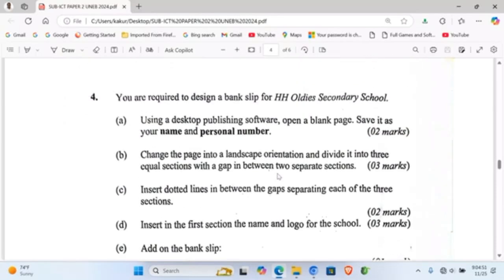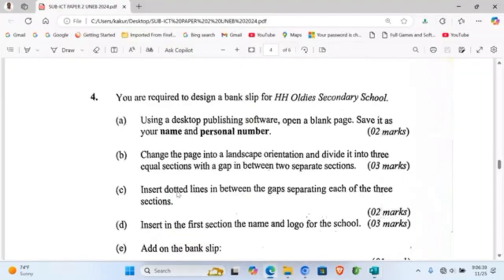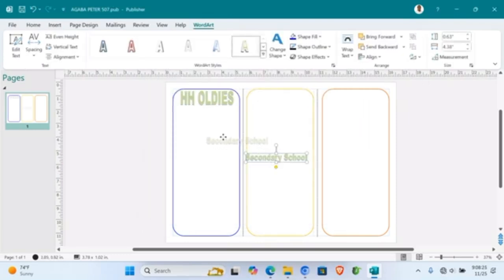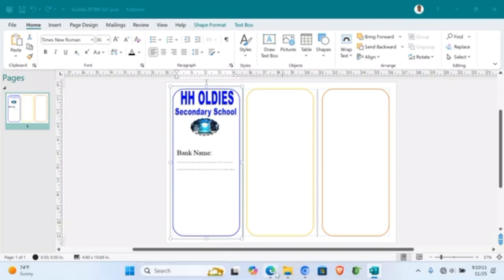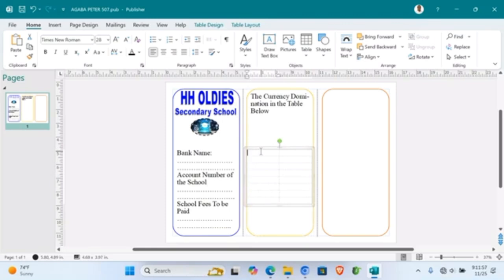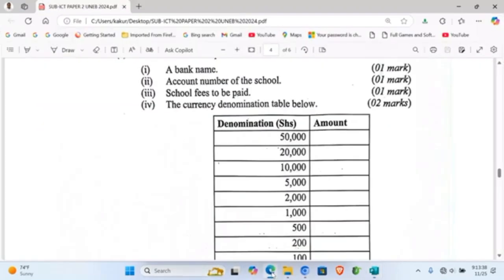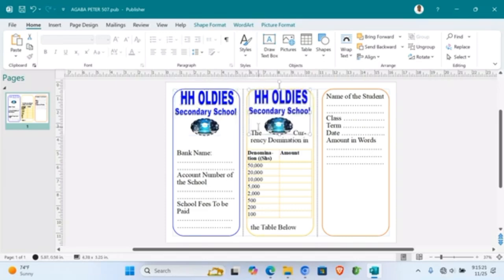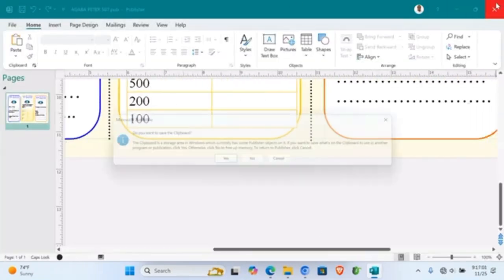UACE 2024 ICT QN4 P2